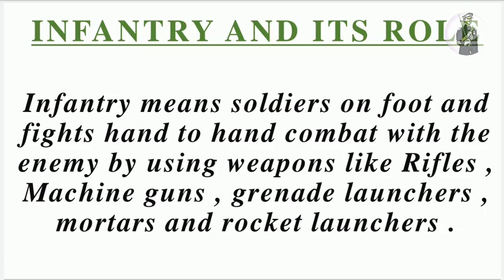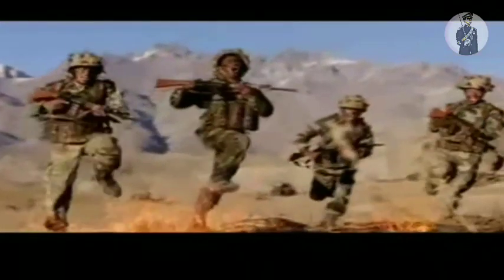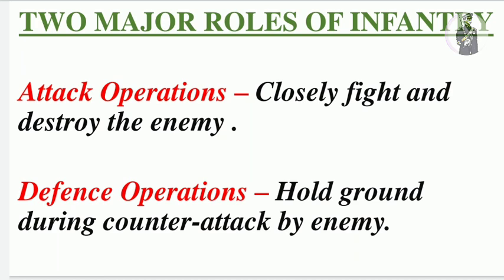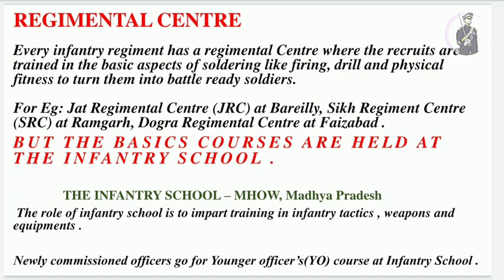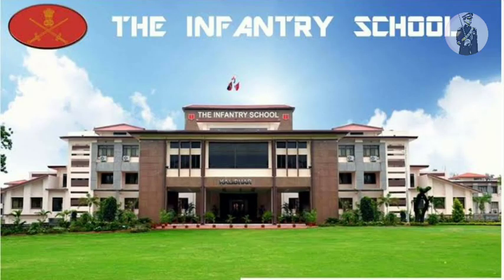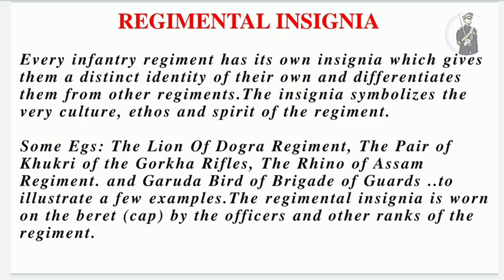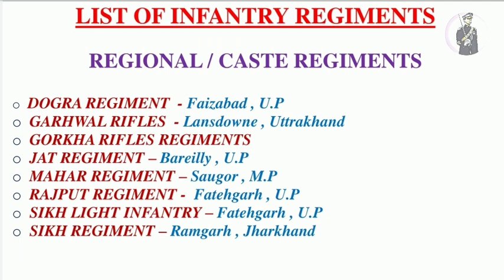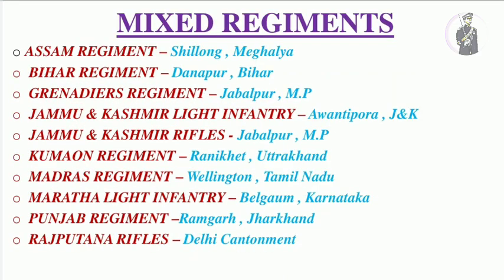All About the Infantry | Different Regiments, Weapons & Modernisation | Who all Can Join ??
Everything about Indian Infantry Regiments